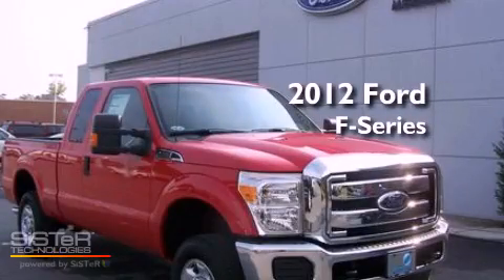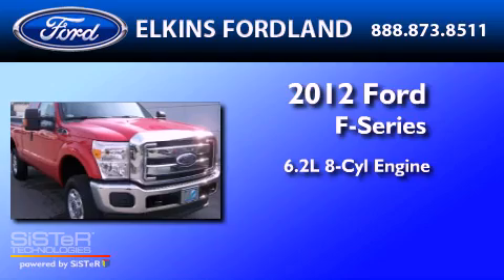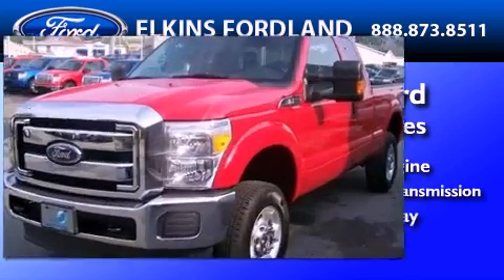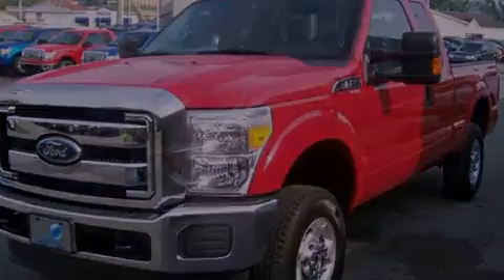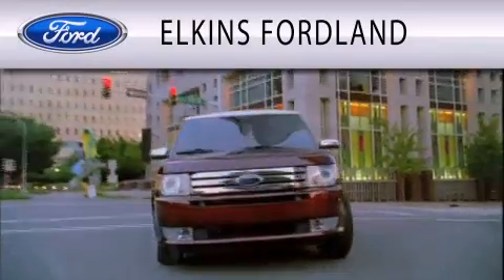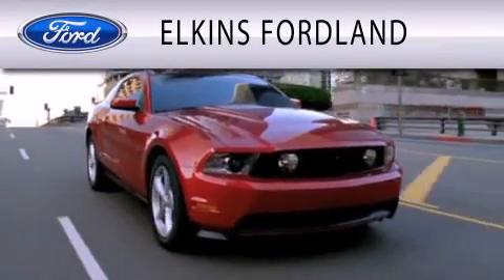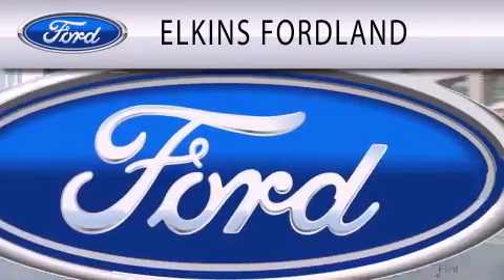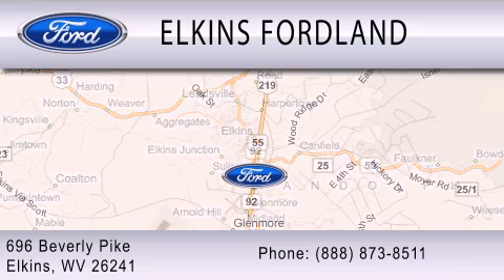2012 FORD F-250 WV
Year : 2012
 Make : FORD
 Model : F-250
 Engine : 6.2L V8
 Trans . : AUTO 6SPD
 Exterior : VERMILLION RED

 Interior : STEEL
 Stock : 2271